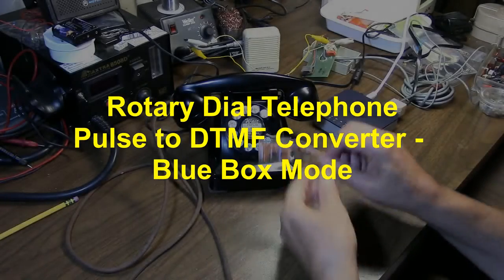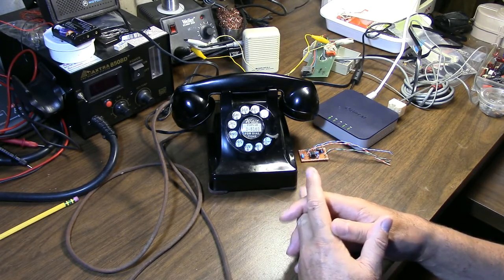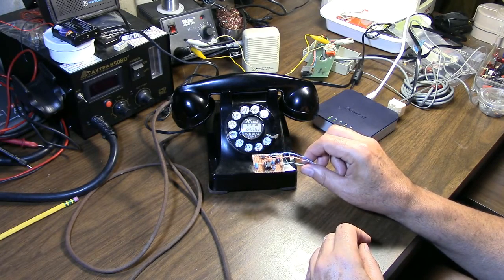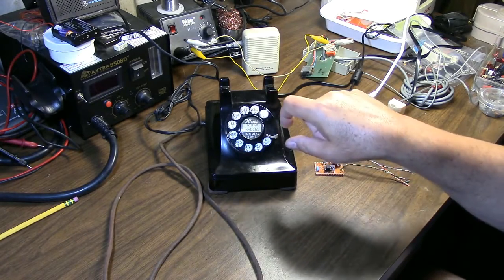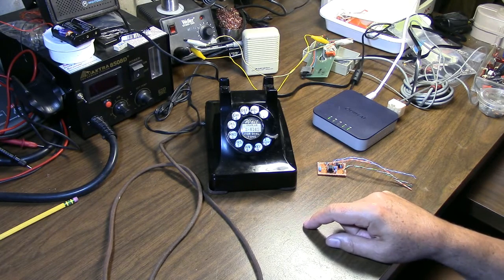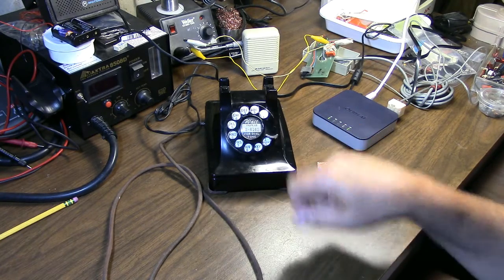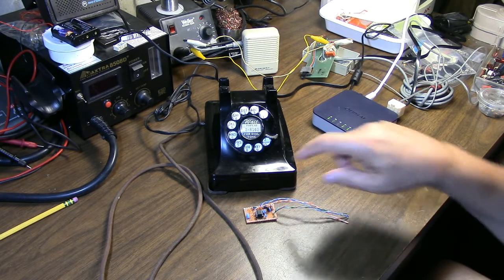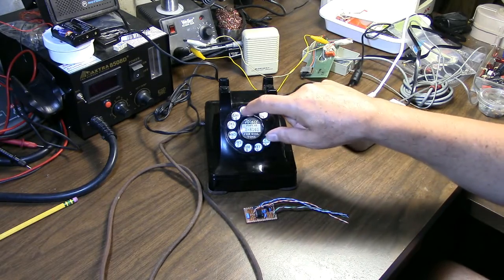Pulse dial to DTMF converter in blue box mode - demo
A demo of a pulse dialing to DTMF ATTINY85-based converter in Blue Box mode. The circuit is connected inside an old rotary phone. It allows rotary dial phones to be used on moderm PBXs and VOIP systems. Access to functions requiring DTMF, like banking and IVR systems is enabled.

Construction details, source C code, and pre-compiled Intel hex programming files for the ATTINY85 are on Github at: